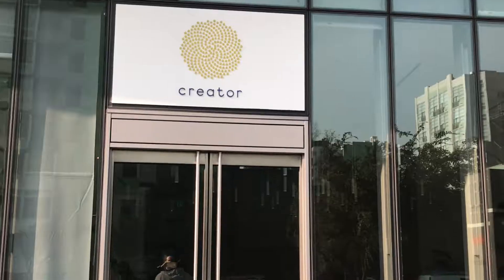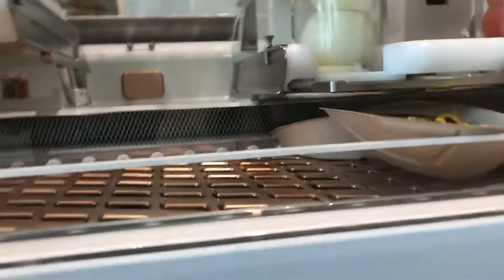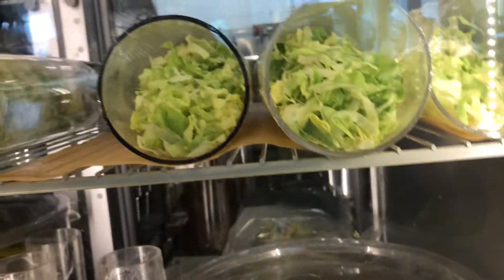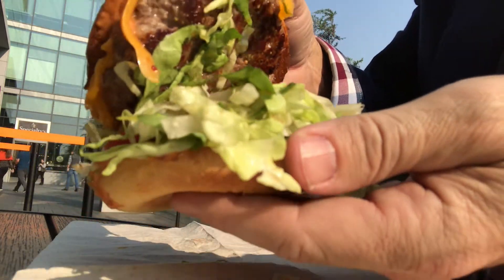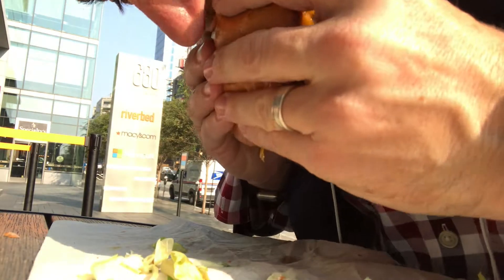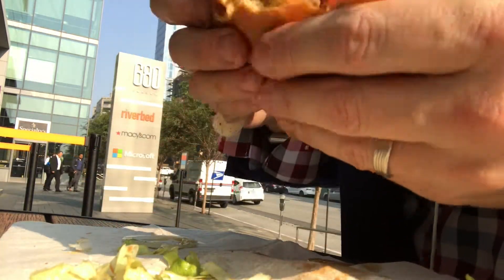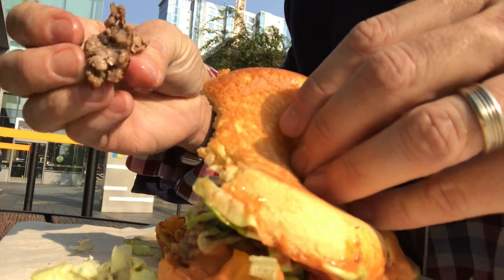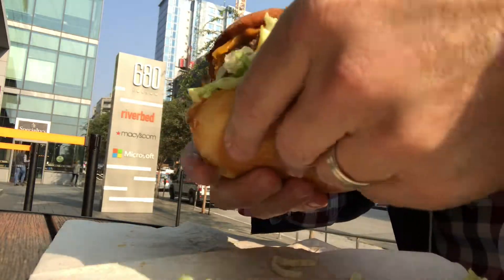Creator SF Burger Review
Cheeseburger Chasers Burger Review

If you have a passion for cheeseburgers as much we do, be sure to:
* Become an official Chaser in your city and help us review more cheeseburgers

Hi, we are Craig and Corey - the Cheeseburger Chasers. This is our channel where we review cheeseburgers from all over and let you know how what we think about it.

We are based in Scottsdale, AZ, so most of our reviews are from the Phoenix/Scottsdale area, but when we travel, we stop in 1 or more of the local joints to find the best cheeseburgers... and sometimes, not the best.

Think you have what it takes to be a Chaser in your town? Send an email to with the Subject, Chaser Application, and we'll get back to you with details on how to proceed.